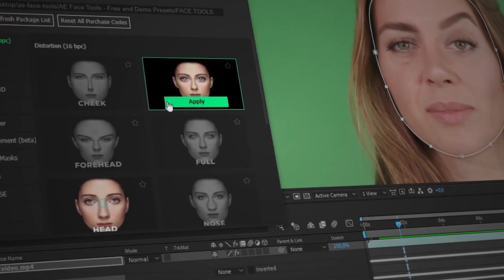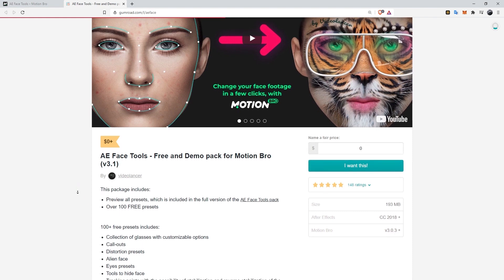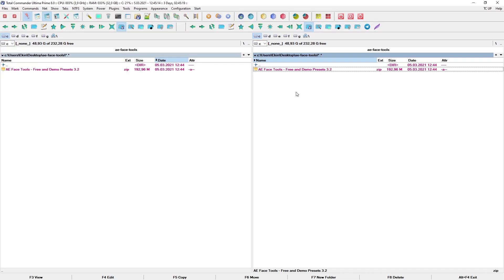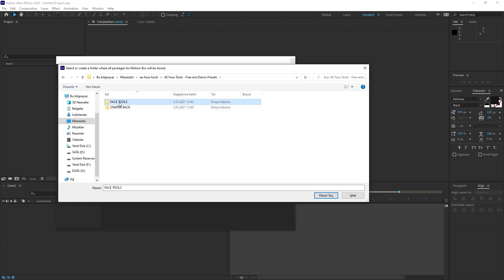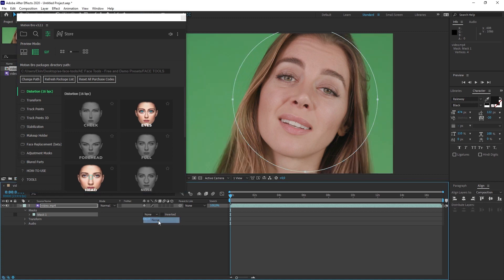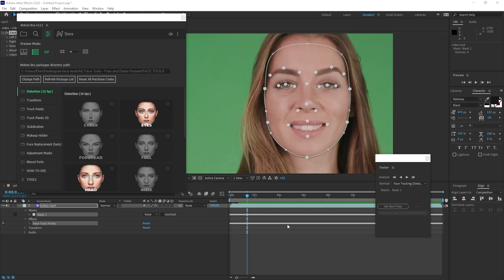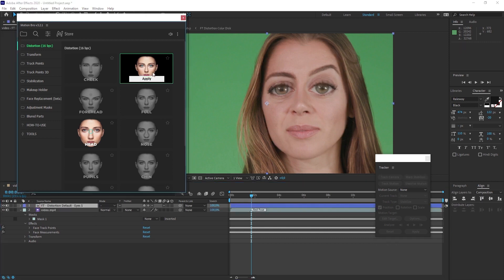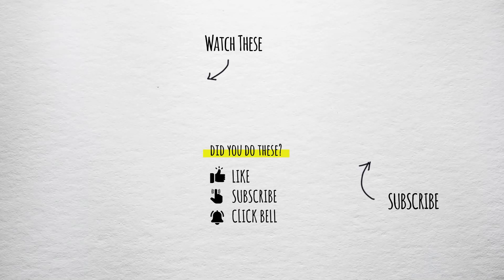FACE TRANSFORMATIONS Made Easy! AE Face Tools Tutorial for Beginners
Discover the power of the AE Face Tools plugin for After Effects in our latest tutorial! Dive deep into facial tracking, dynamic effects like eye enlargement, color changes, and much more. Transform your video projects with ease.

00:00: Introduction to the AE Face Tools plugin for After Effects.
00:38: How to navigate to the download page for the plugin.
00:52: Information about downloading the free demo.
01:31: Requirements for using the Face Tools app.
01:44: Necessity of the Motion Bro plugin.
02:08: Unzipping and organizing the downloaded files.
02:33: Process to integrate the plugin in After Effects using the Motion Bro plugin.
03:22: Practical application of the plugin – face tracking.
04:26: Examination of tracking results.
04:58: Setting the 'rest pose' for face manipulation.
05:18: Introduction to the effects and presets available.
05:46: Applying the chosen effect to the video.
06:22: Video outro and invitation to subscribe to the YouTube channel.